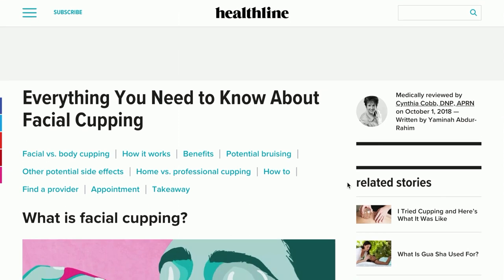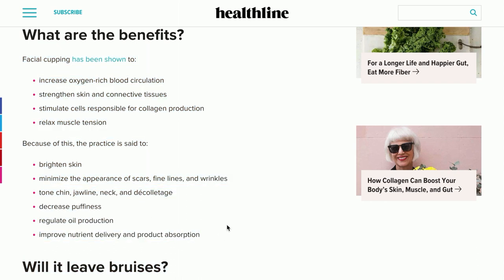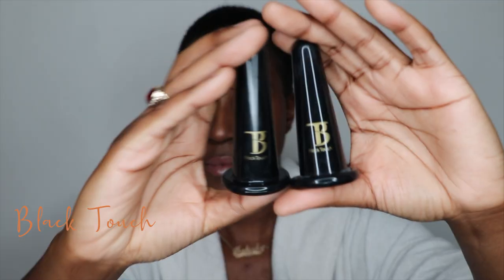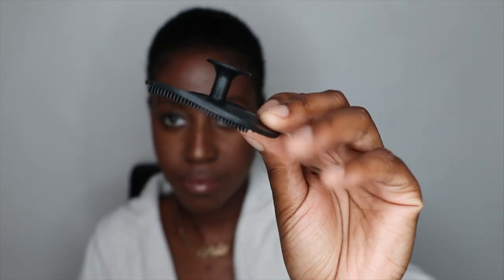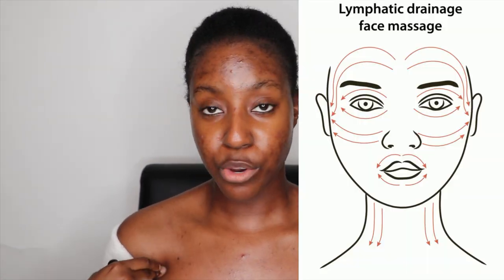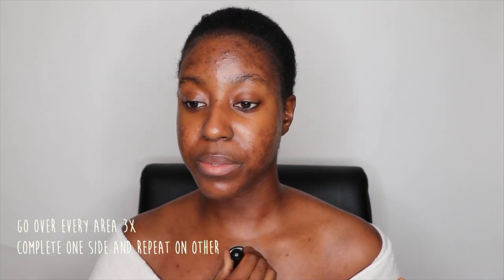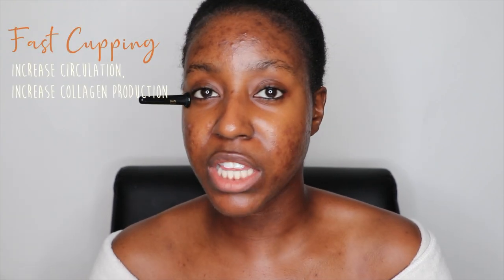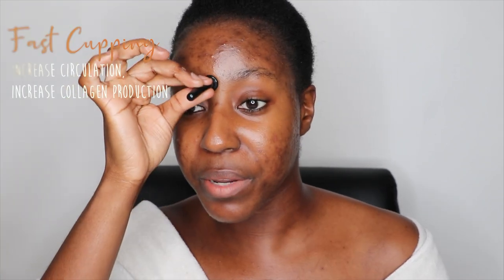I Tried Facial Cupping | Lakisha Adams